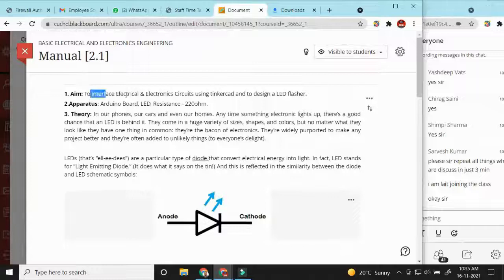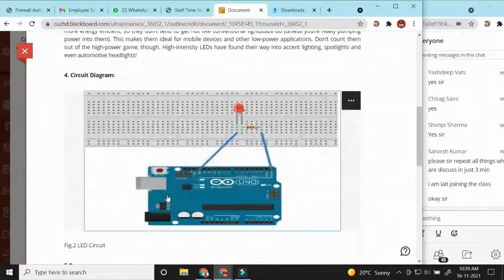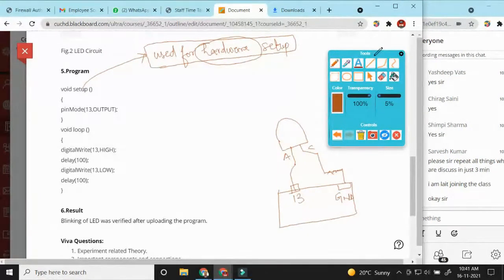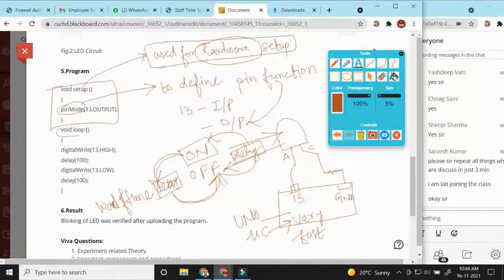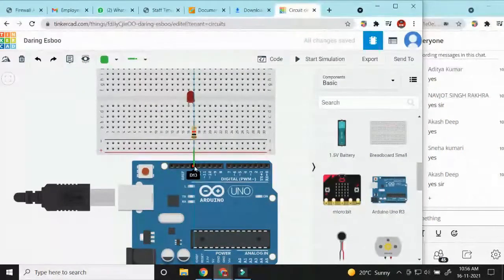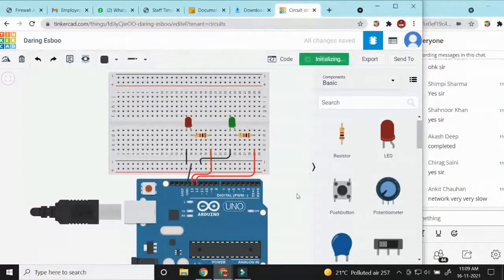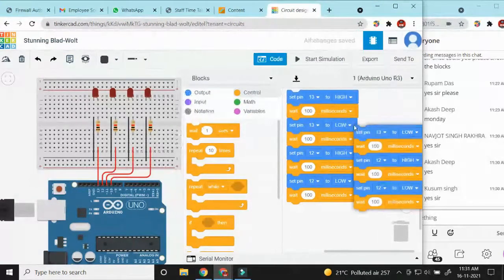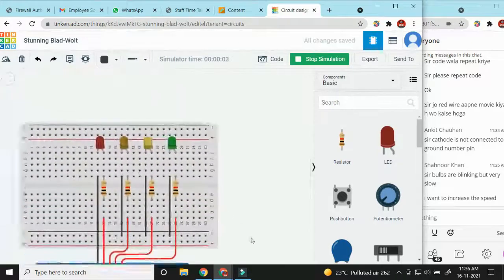Experiment 4 LED Flasher